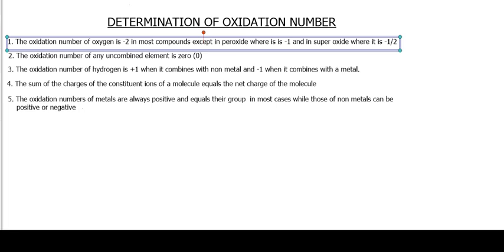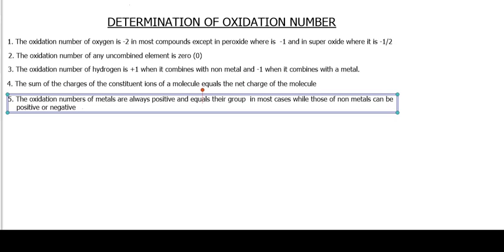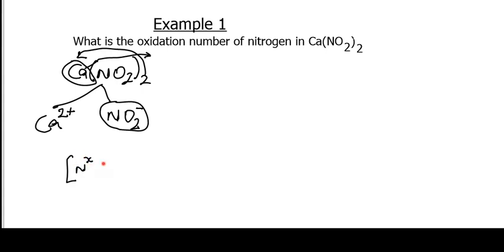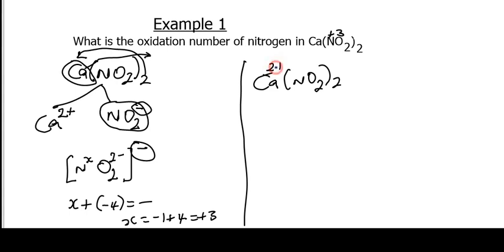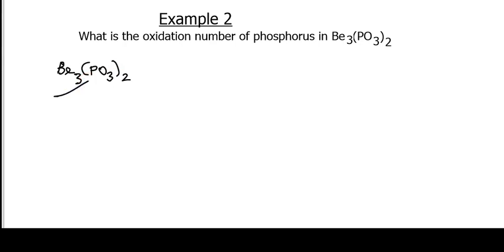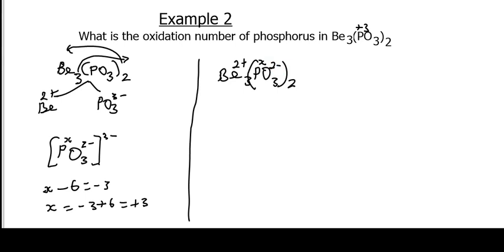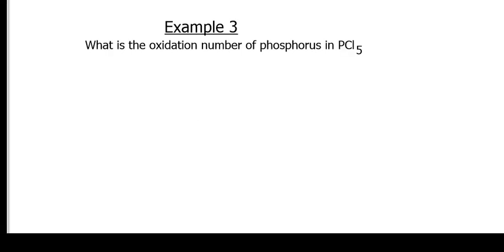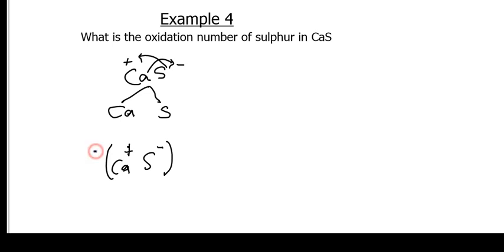Determination of oxidation number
Oxidation number, oxidation state, ion charge, redox, anion, cation, chemistry